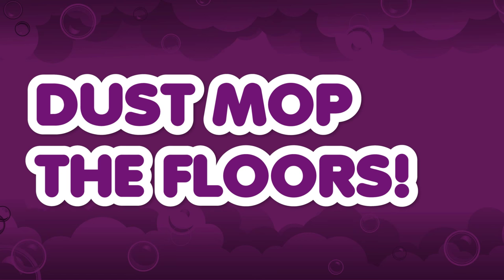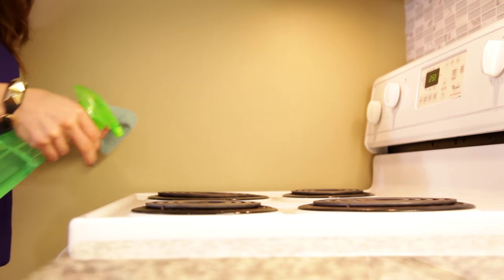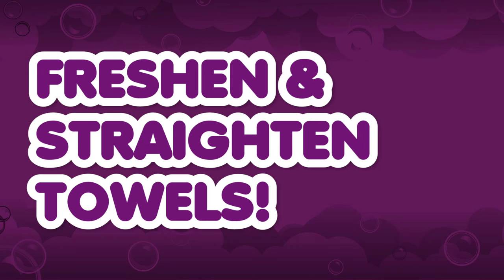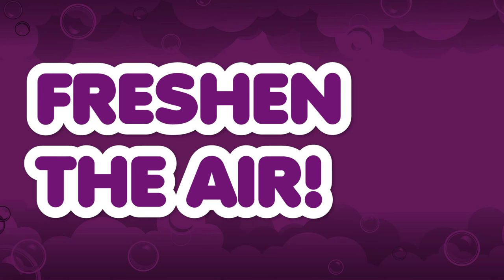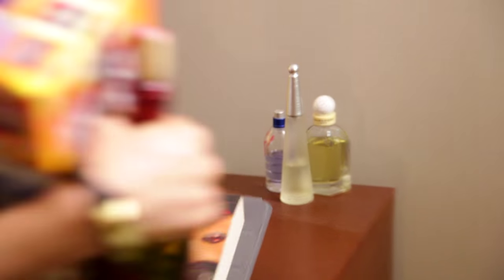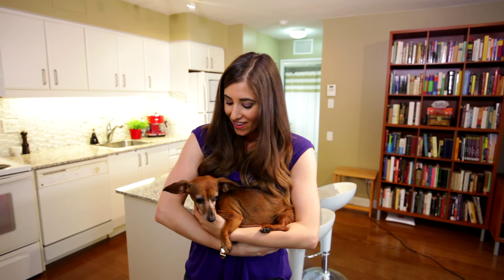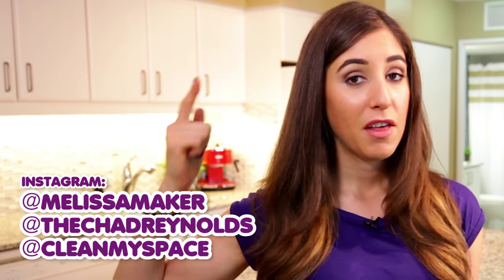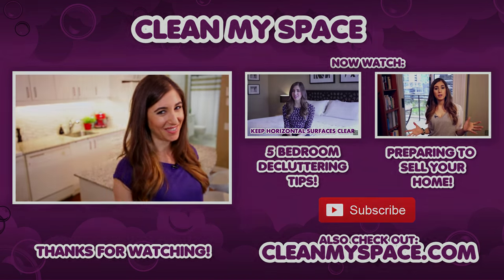Quick Showing Day Cleaning Routine! (Clean My Space)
Welcome to part 2 of our MOVING SERIES - Melissa's Moving Guide!

Here's the second part of our moving series and in this video we focus on some handy tips and tricks to stay clean while showing your home - this is our quick showing day routine!

Let us know if the comments your stories about what crazy things you've seen while at a showing!

7 WAYS TO MAKE YOUR HOME SMELL FRESH AND CLEAN!

5 BEDROOM DECLUTTERING TIPS!

PREPARING TO SELL YOUR HOME!